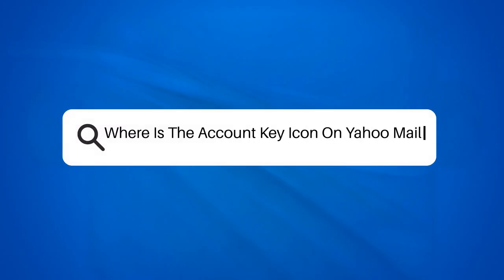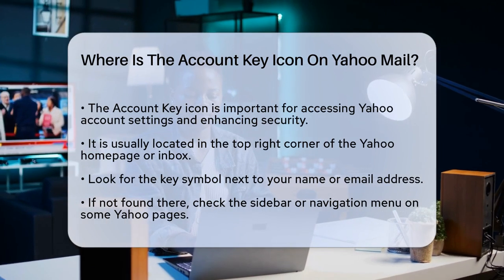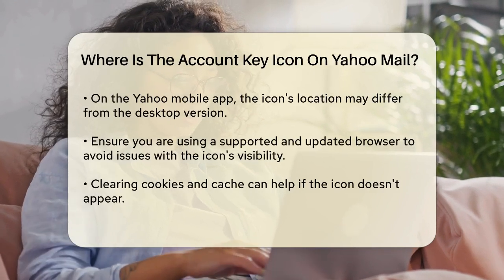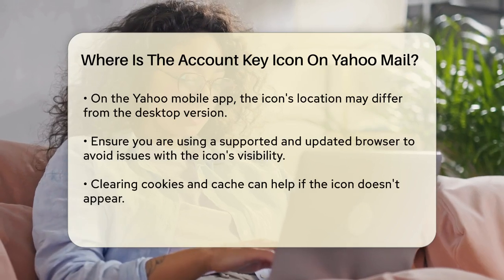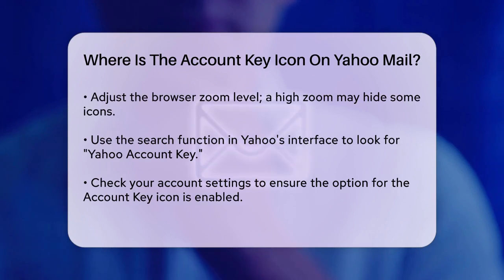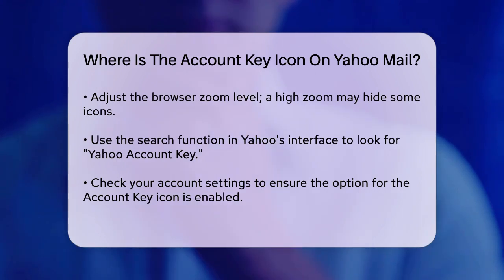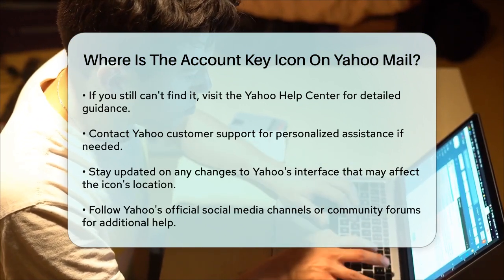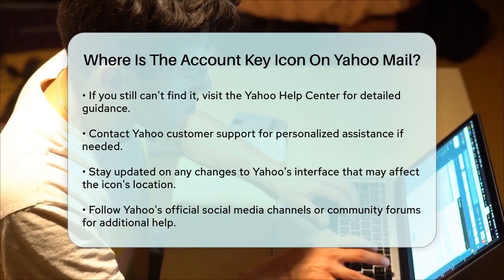Where Is The Account Key Icon On Yahoo Mail? - TheEmailToolbox.com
Where Is The Account Key Icon On Yahoo Mail? Have you ever had trouble navigating Yahoo Mail's features? In this informative video, we’ll guide you through the process of locating the Account Key icon, an essential tool for managing your account settings and enhancing your security. We’ll start by discussing where to find the icon on both the desktop and mobile versions of Yahoo Mail. You’ll learn about common areas where this icon is typically displayed, as well as tips to troubleshoot if you can’t see it.

We’ll also cover potential browser-related issues that might affect the visibility of the Account Key icon, including how to adjust your browser settings for optimal performance. If you’re using the Yahoo mobile app, we’ll provide specific guidance to help you navigate its interface effectively.

Additionally, we’ll introduce you to Yahoo’s Help Center, where you can find further assistance and resources. Staying updated with Yahoo's interface changes is also important, and we’ll share ways to keep informed about any modifications that could impact your experience.